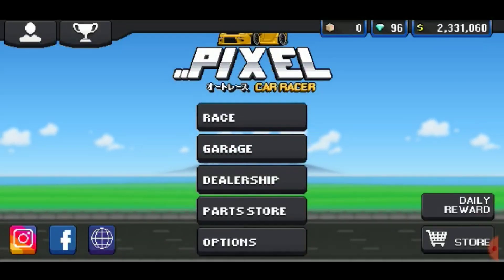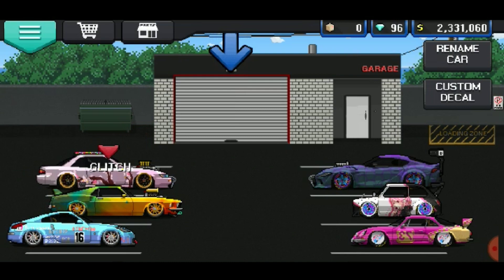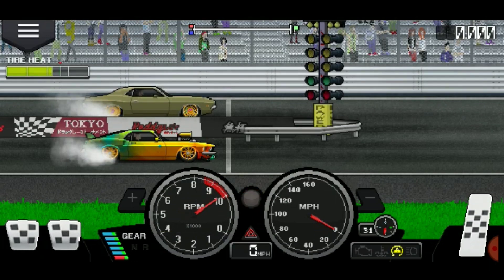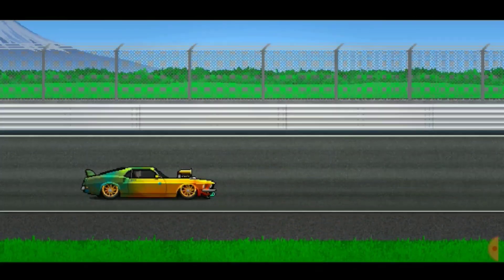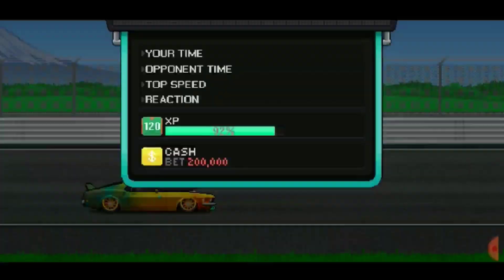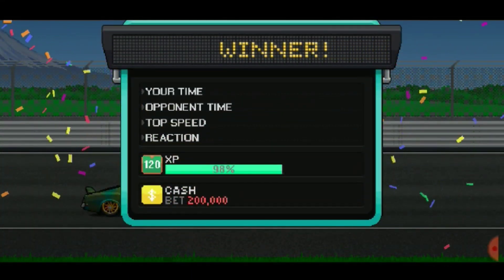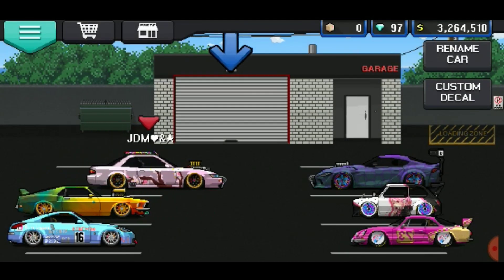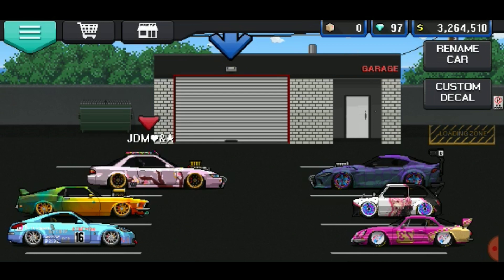pixel car racer money glitch infinite money 2021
pixle car glitch pixle car racer infinite money glitch and apk mod pixel car racer and get infinite money with game guardian and parallel space